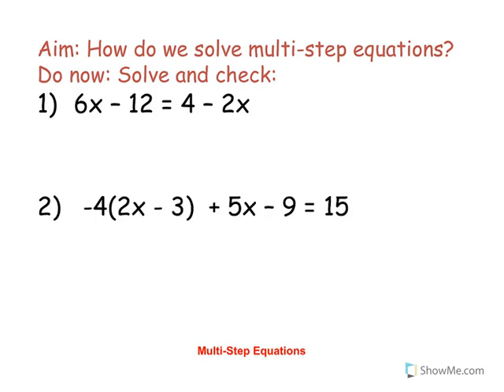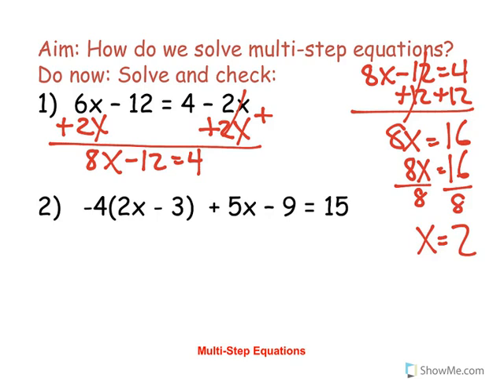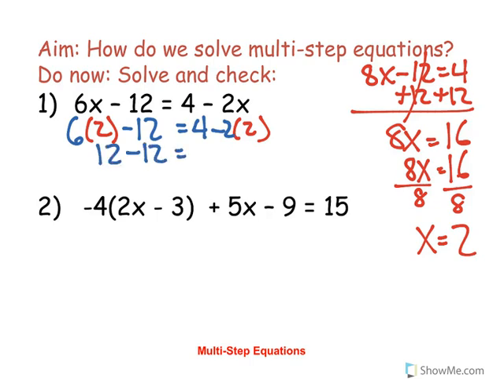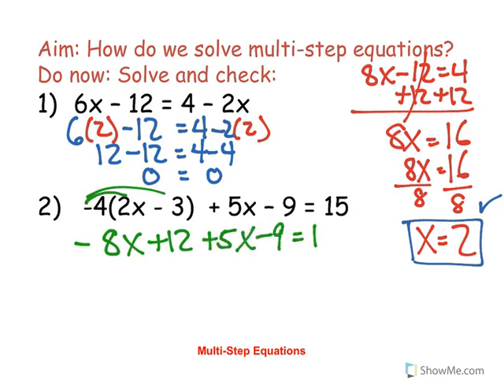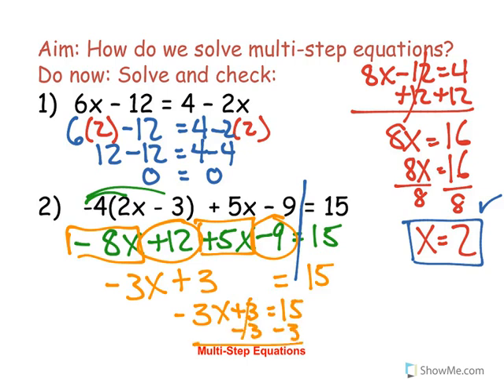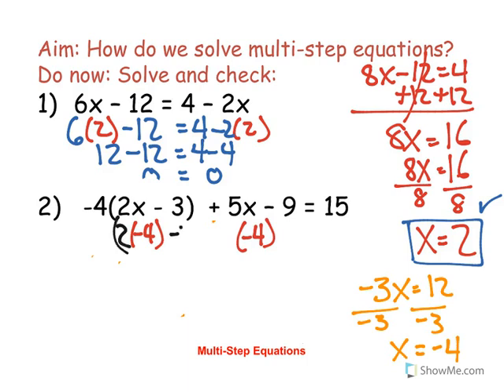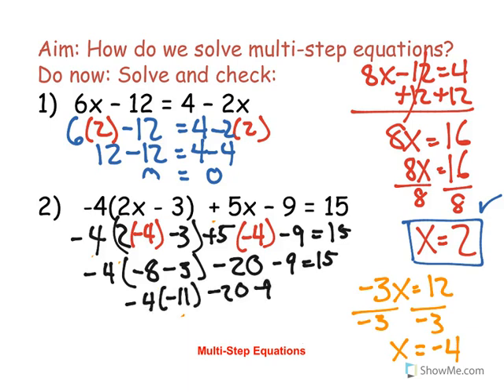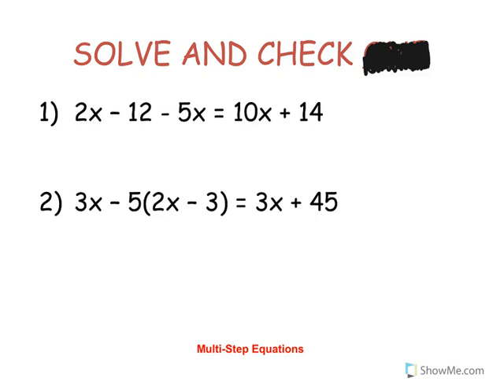Solving Equations With Variables On Both Sides - Review